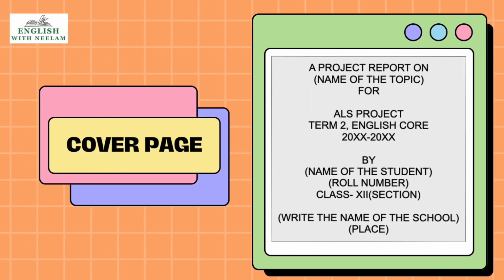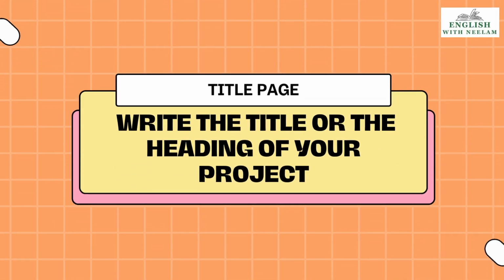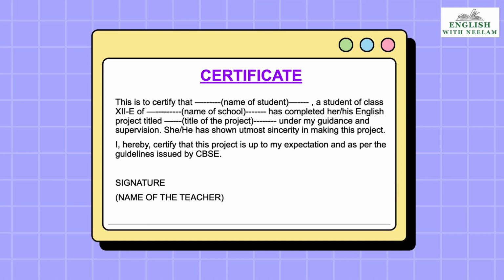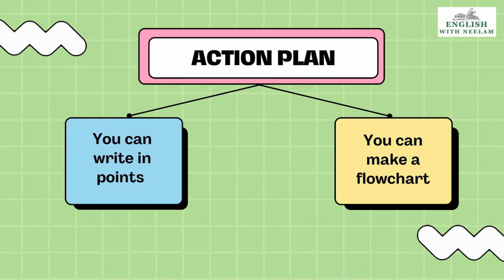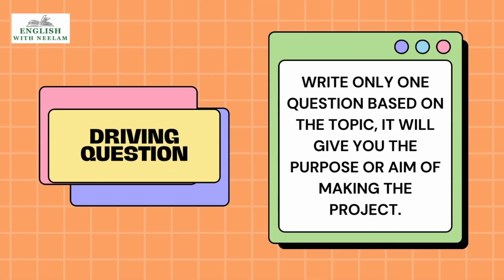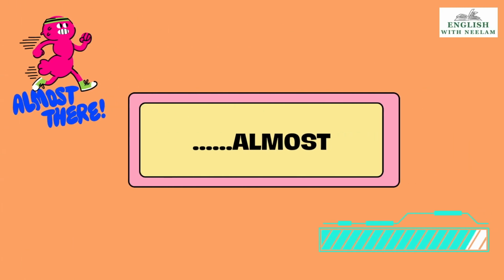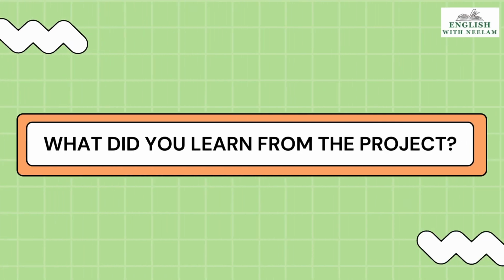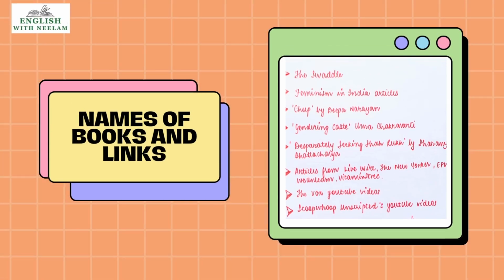ENGLISH ALS PROJECT CBSE CLASS 11 AND CLASS 12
Learn how to make the ALS Project File for CBSE Class 11 and 12. Get ready to score 10/10 on the assessment of listening and speaking project.